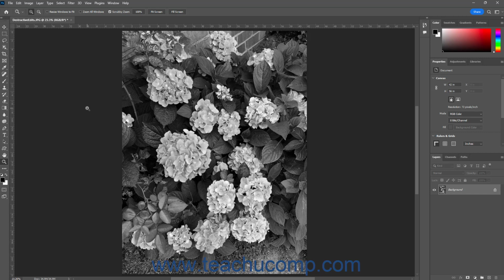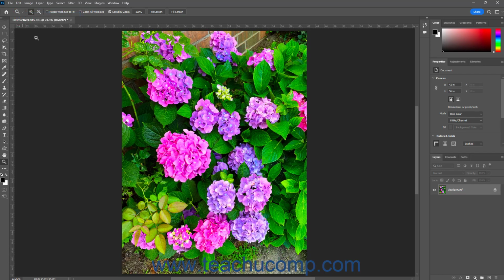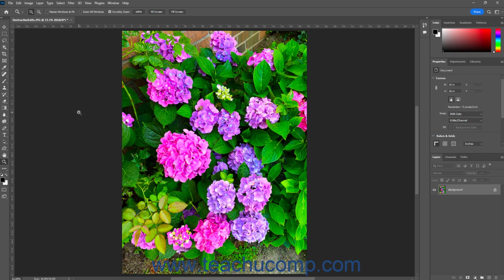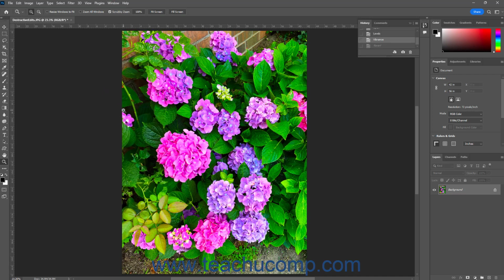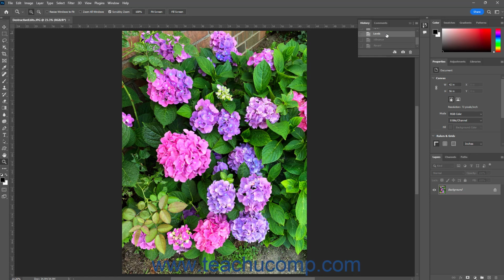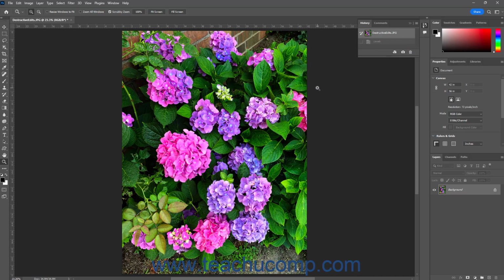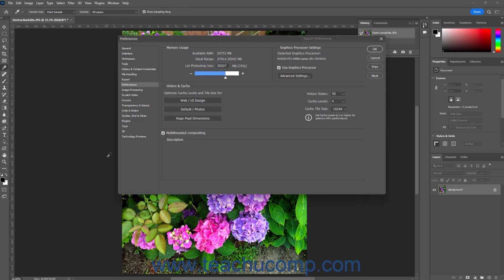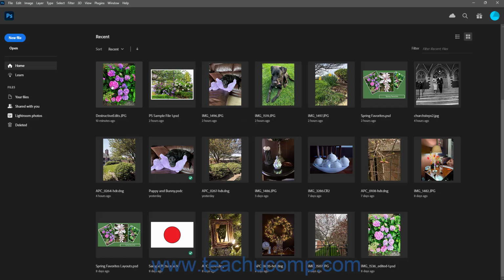Learn How to Use the Undo Command and History Panel in Adobe Photoshop: A Training Tutorial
This Photoshop tutorial video shows you how to use the Undo command in Photoshop and the History panel in Photoshop. This video is from our complete Adobe Photoshop training, _Mastering Photoshop Made Easy_ ™.